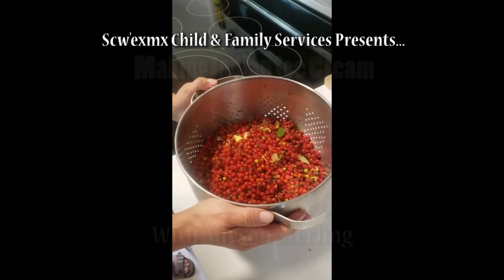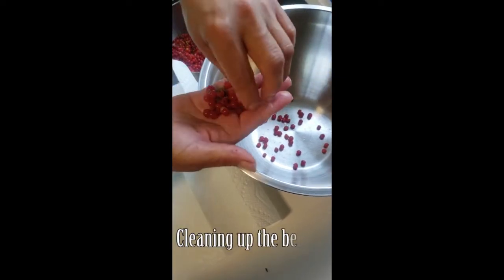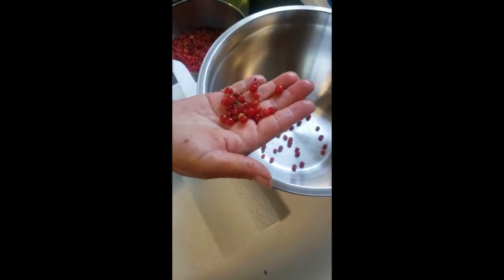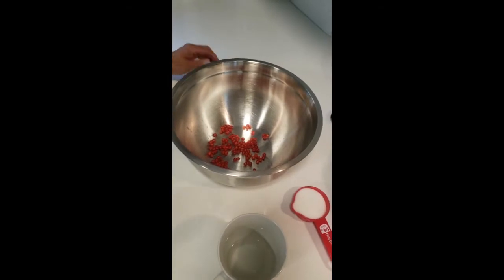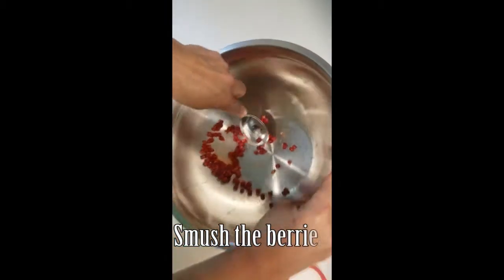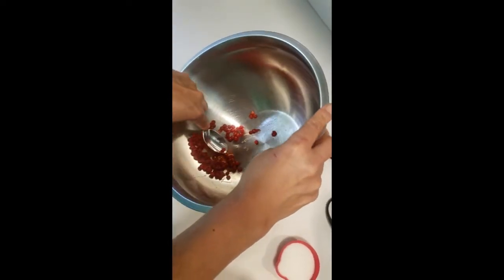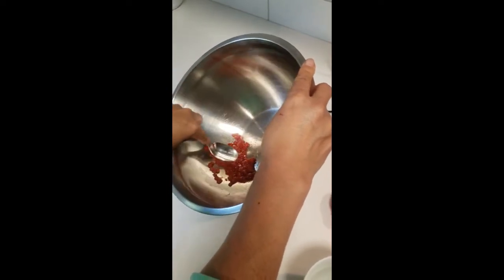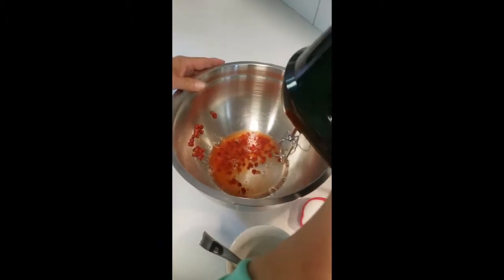Making Indian Ice Cream with Allyson Sterling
Remember last week when we shared a video of SCFSS's Allyson Sterling going berry picking?
This week she wants to share with you the art of making Indian Ice Cream! Check it out and enjoy!